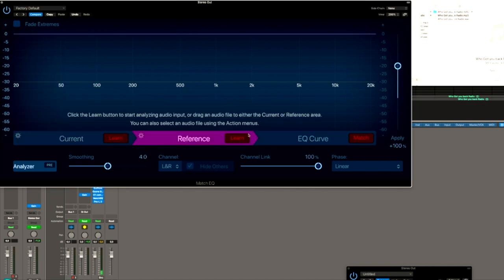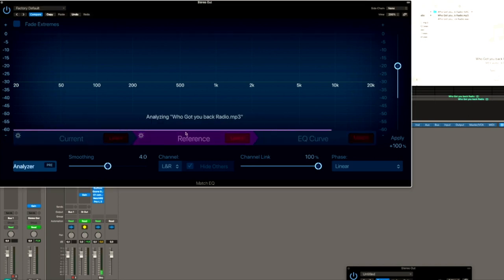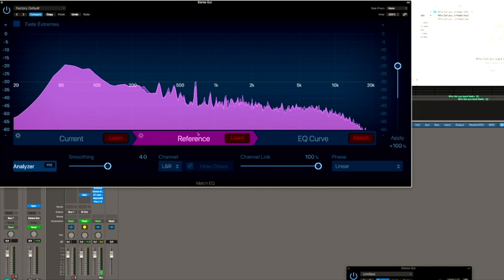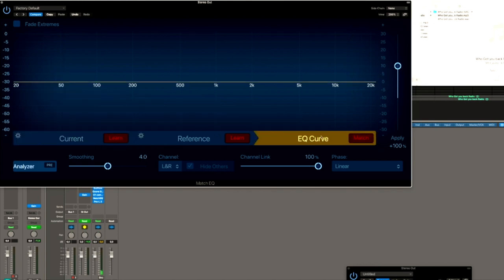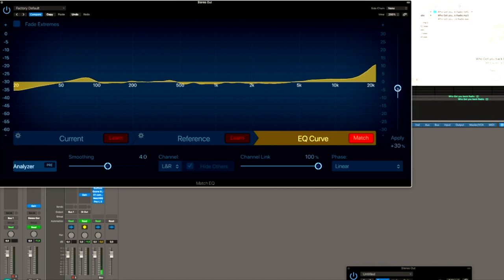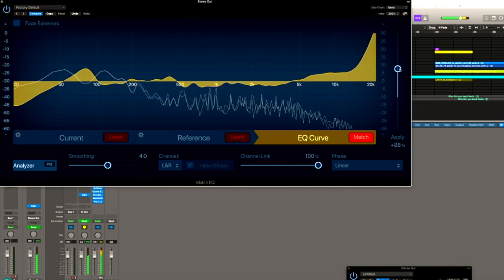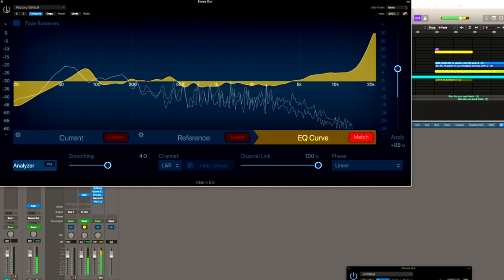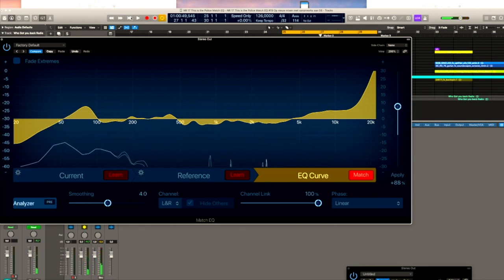tip of the week MatchEQ the secret weapon of a lot of producers